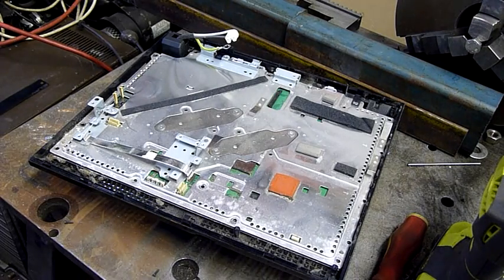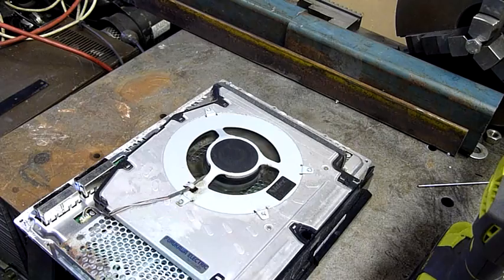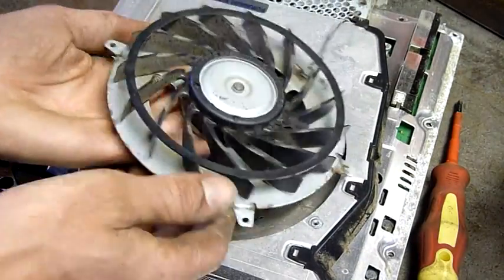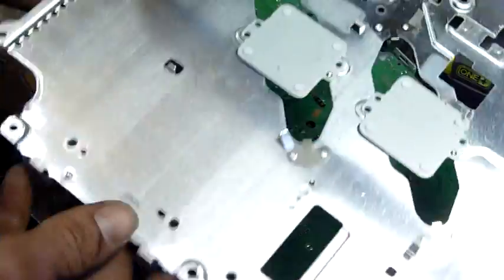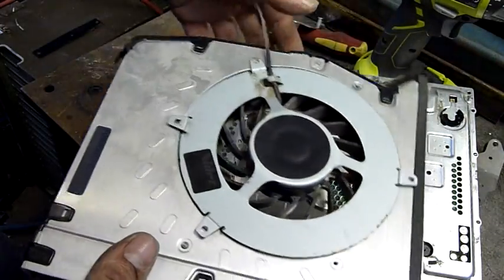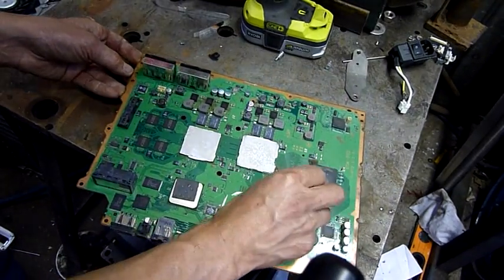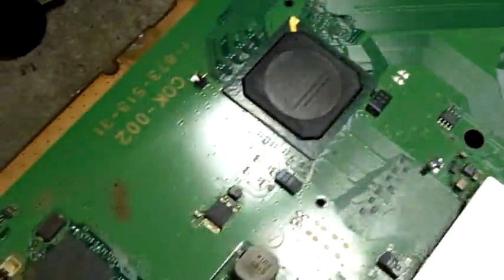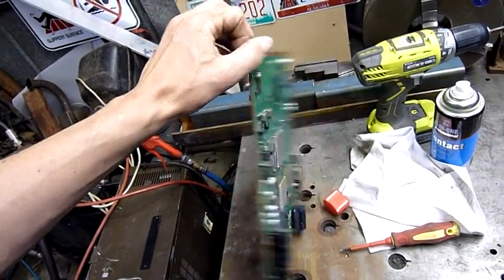First Gen Sony PS3 Autopsy Pt2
These seem to be better cooled than the X-Box but the heatsink compound was severely baked on this one, its cooked!